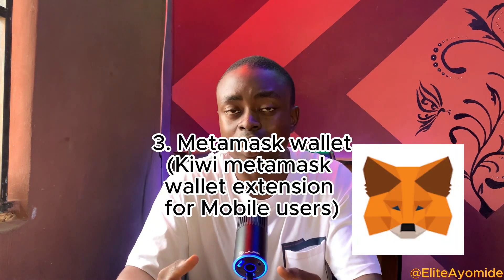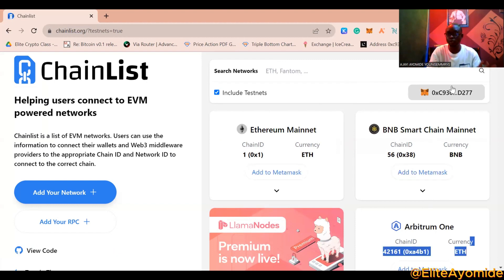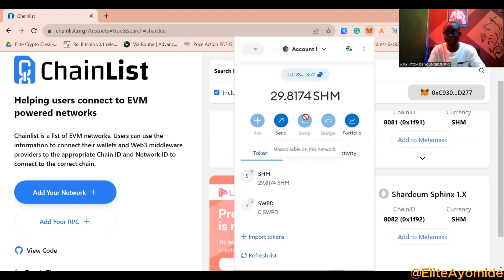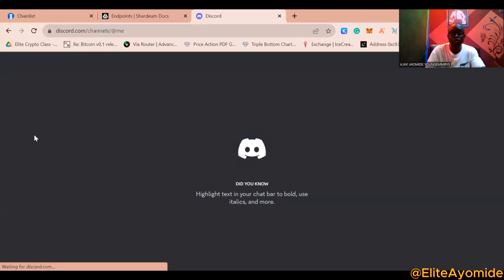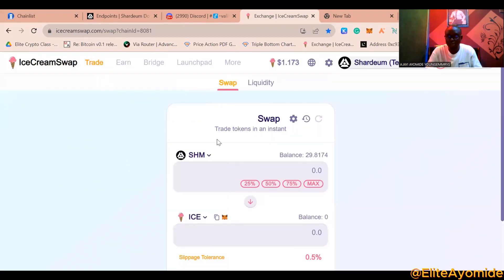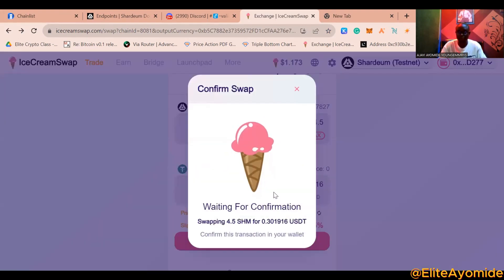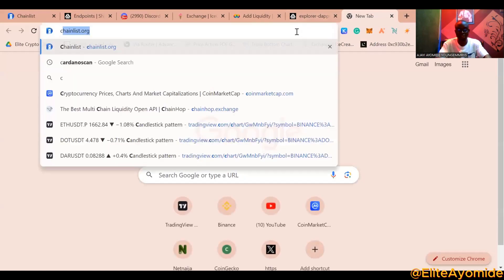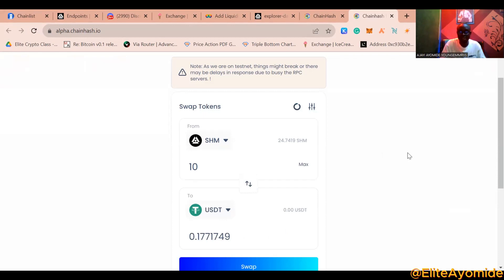How To Get $2000 In Free Cryptocurrency By Participating In The Shardeum Testnet Airdrop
This is the step-by-step guide to Shardeum Potential $2,000 testnet airdrop

Watch other Airdrop videos to increase your chance of winning multiple airdrops in the future

1. Join the shardeum discord channel and claim Free SHM tokens on the Dapp-faucet channel
2. Add shardeum network to your metamask

3. Swap and provide liquidity

4. Mint NFTs on the shardeum NFT marketplace

5. Check the shardeum explorer by scanning your wallet address on the search bar

6. Other task/website to interact with dotshm

Your target should be:
1. Make sure to have over 50transactions on the network.
2. Interact till the day the airdrop is announced.

00:00 Introduction to shardeum airdrop
00:50 Starting the shardeum airdrop
04:09 Claiming the shm tokens for your airdrop
05:49 Interacting with first Dapp on shardeum
08:30 Interacting with the second dapp on shardeum
13:20 Interacting with the third dapps
15:50 final thoughts